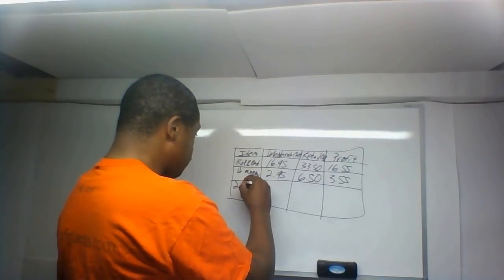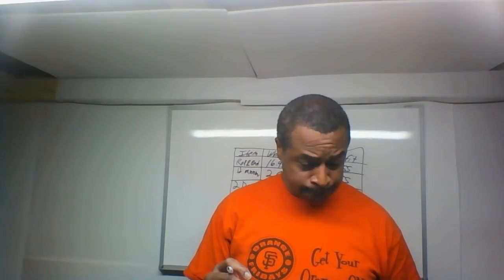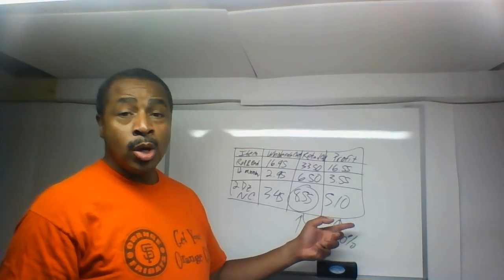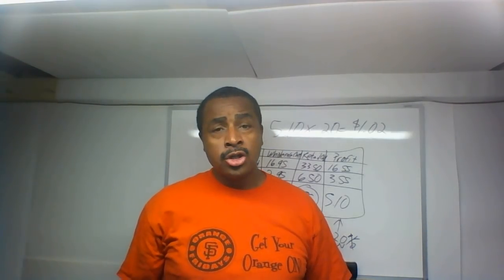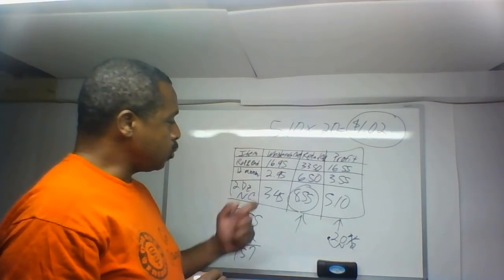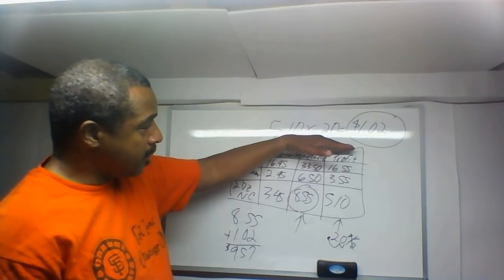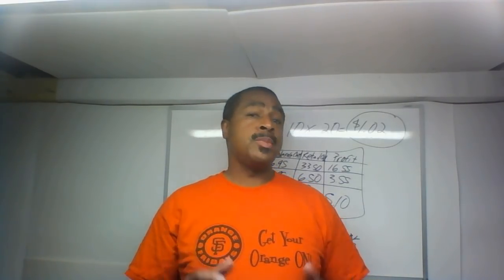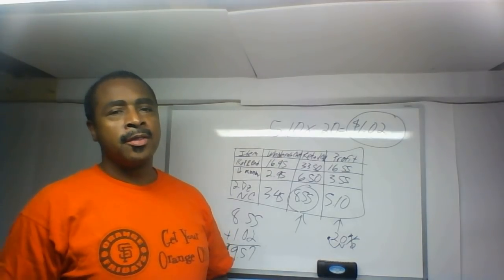Practice GED Math Test 2017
GED Teacher Damon Tinnon walks you through a practice GED Math Test question to get you ready for the real GED Math Test.  Tinnon has been teaching on You Tube since 2008 and in the classroom since 2001 and has the experience and expertise to help you pass the GED Test in 2017!